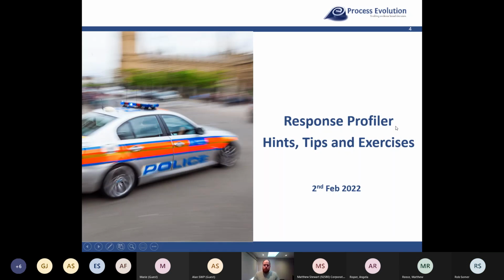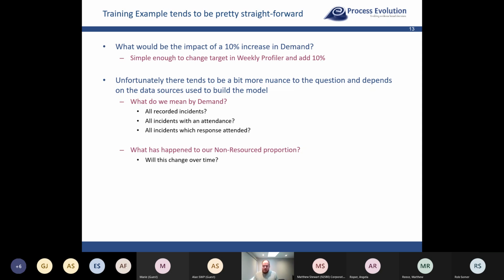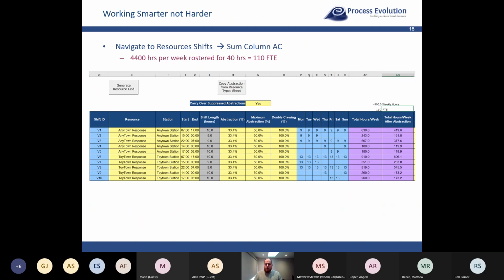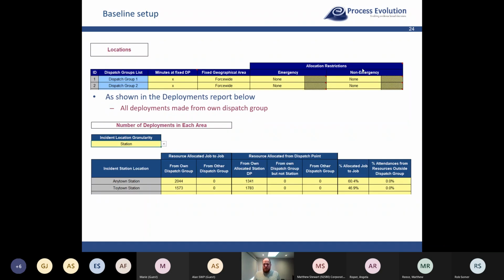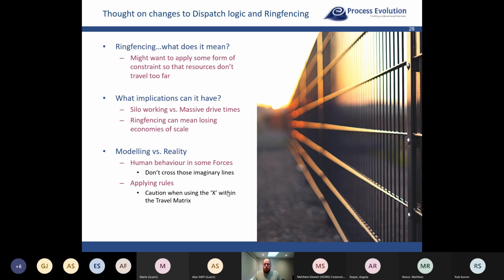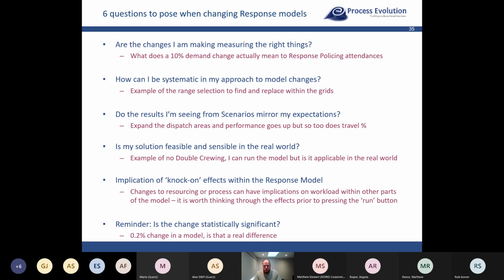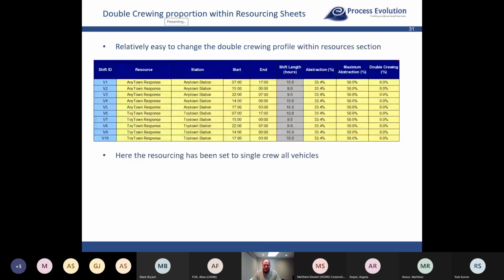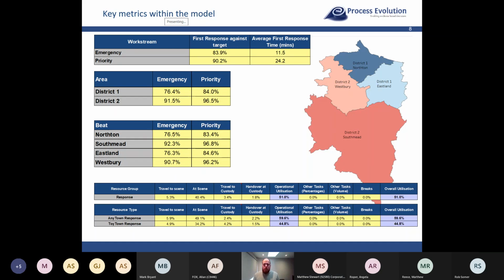Webinar Wednesday 2nd Feb 2022: Response Profiler hints and tips